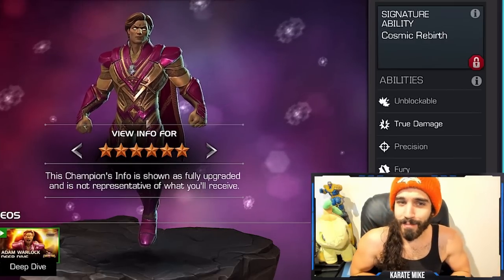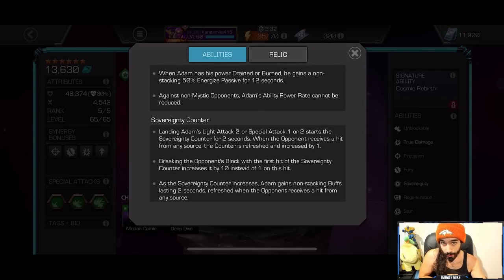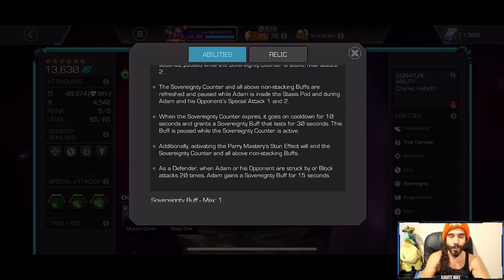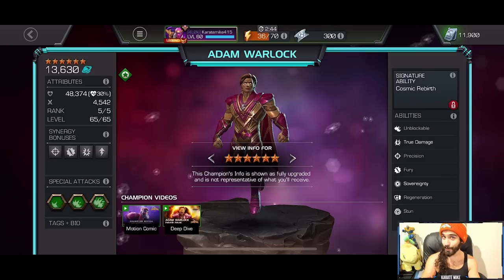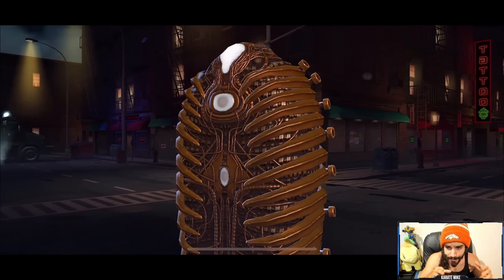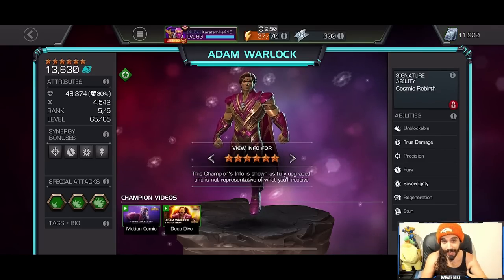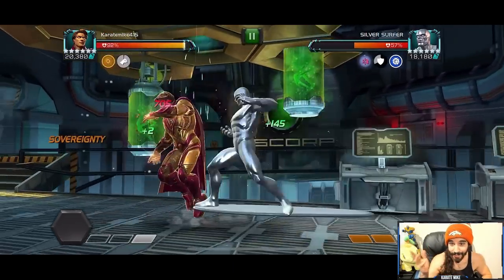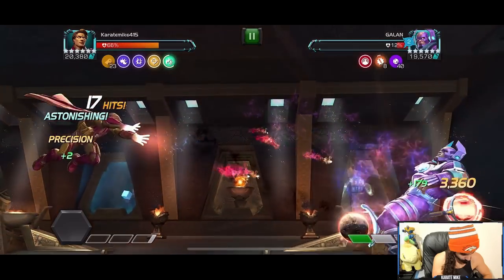ADAM WARLOCK - DAMAGE & UTILITY SHOWCASE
HEYOO! The next champ in MCOC is here, and he has a lot of cool tricks up his sleeves - let me know what you think!